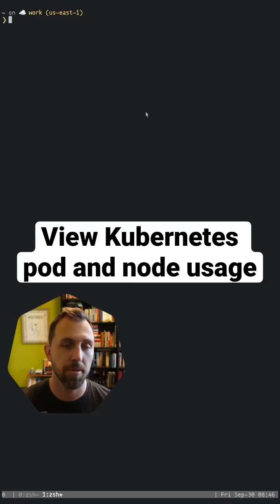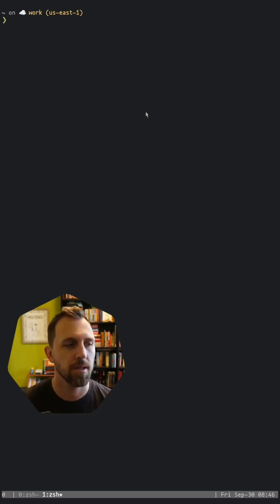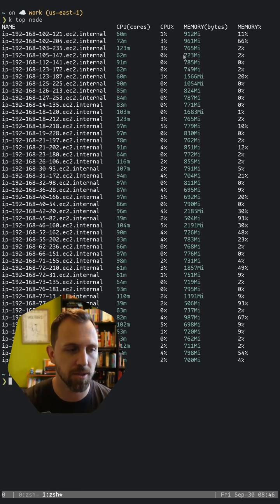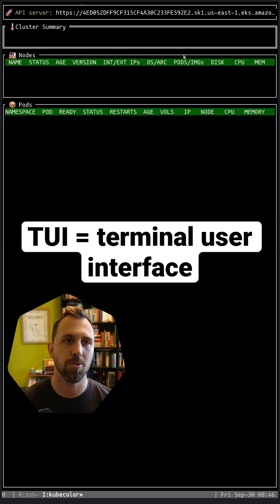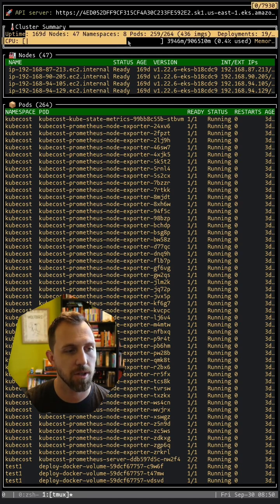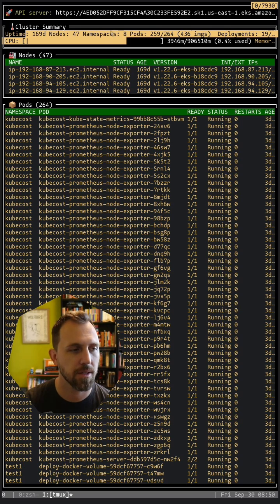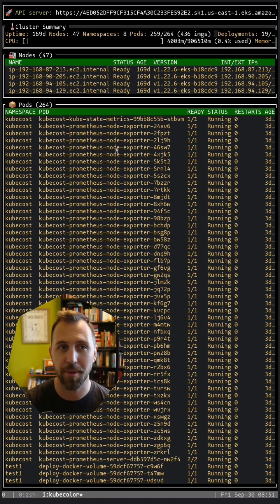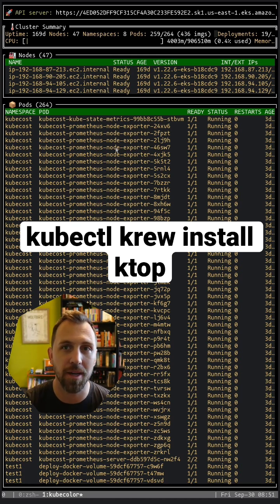View Kubernetes resource usage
Where'd all my memory go?